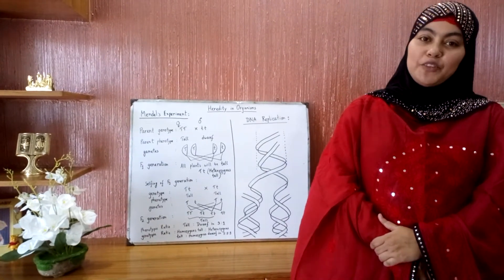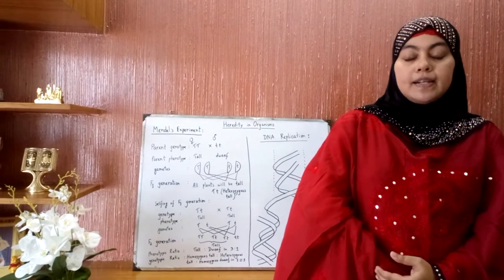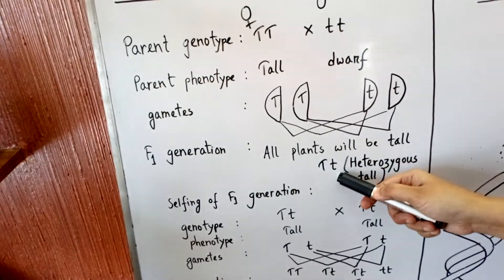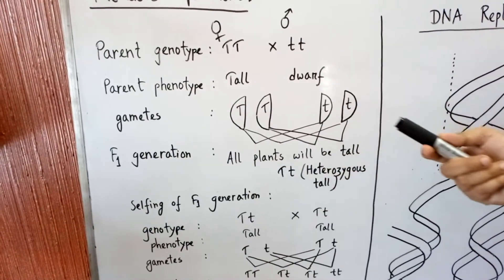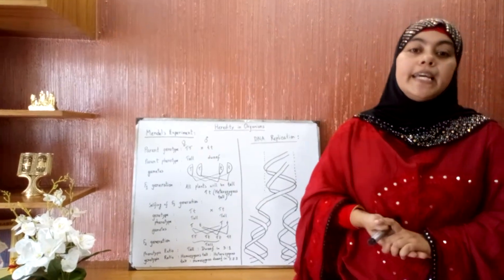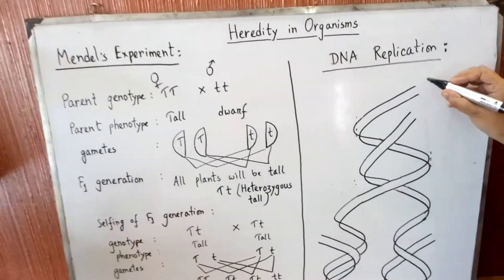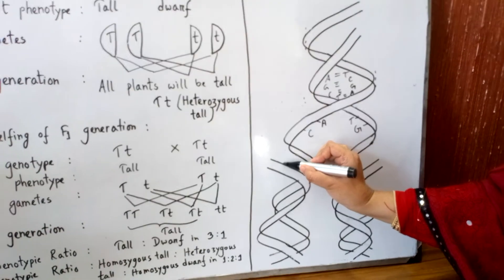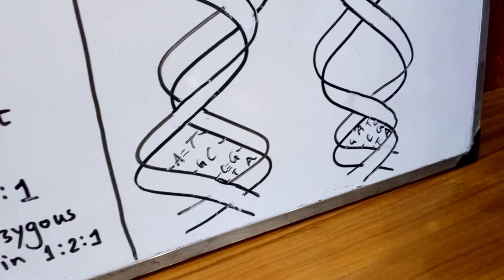X Science, Chapter : 12, Topic: Heredity in Organisms, Lecture : 2, MSF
X Science, Pre-test,  EM/MS